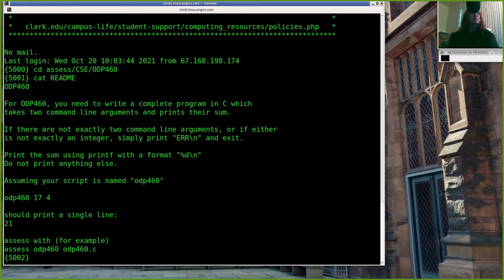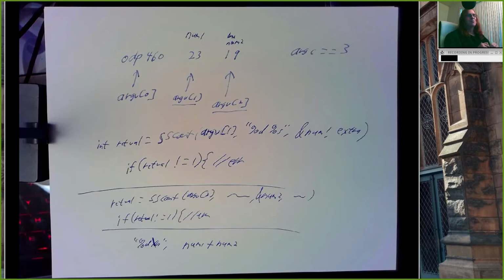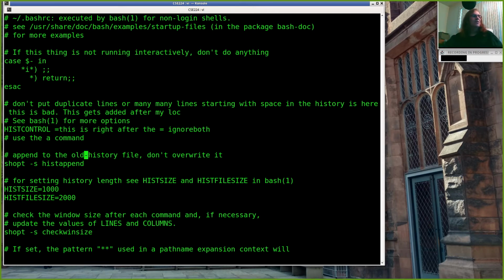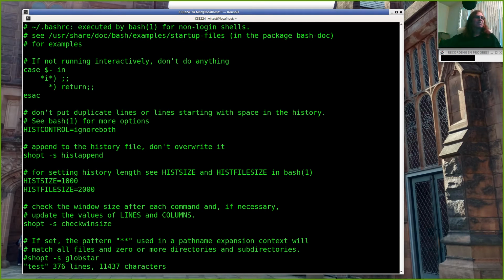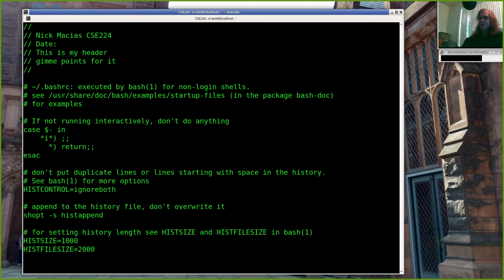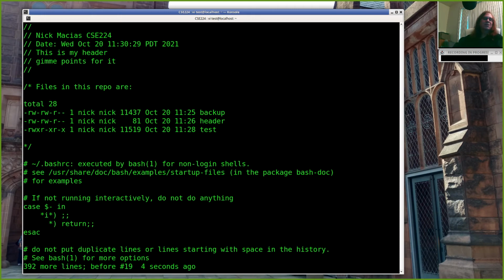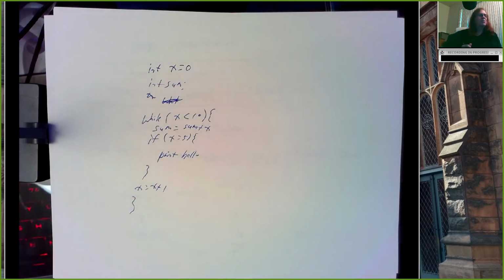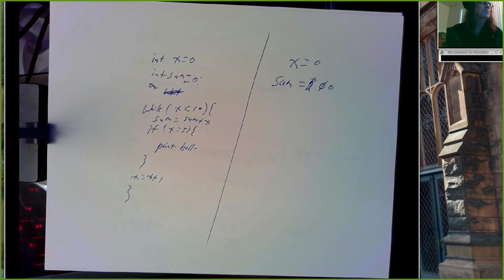CSE224B 20211020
00:52 ODP460
09:12 vi
12:02 inserting
23:25 searching
24:32 command line
31:09 commands on a line
37:33 debugging
43:54 pretend you're a computer
46:52 gdb